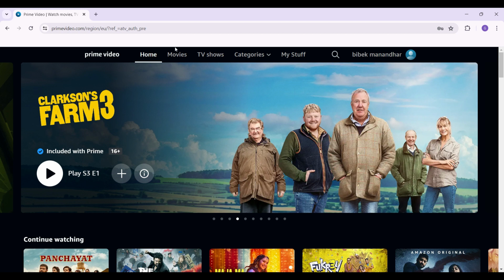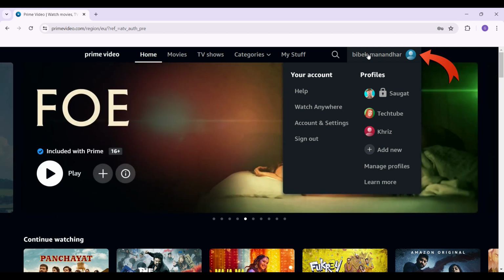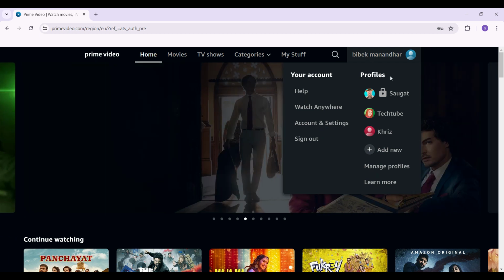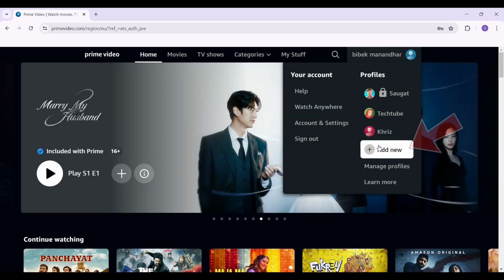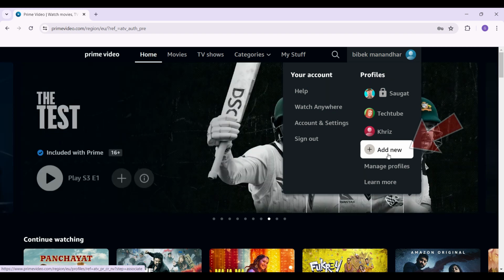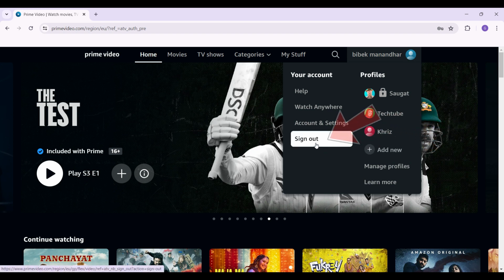How to Sign Out of Amazon Prime Video on PC (2024)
In this video, I'll show you how to sign out of Prime Video quickly and easily. If you're sharing an account or just need to log out, follow these simple steps to ensure your account is secure.